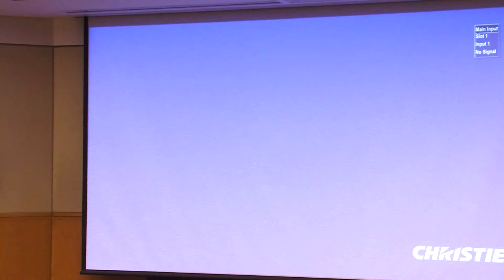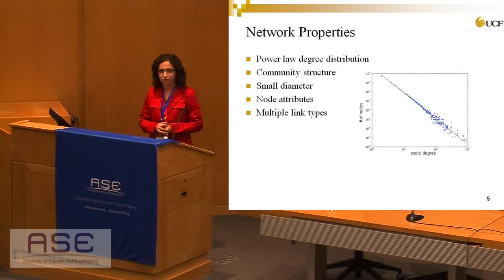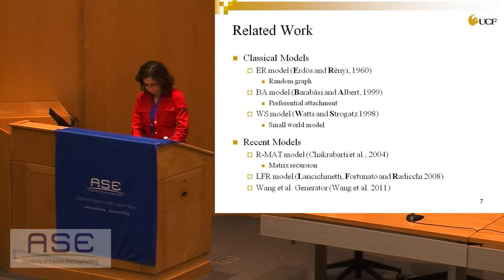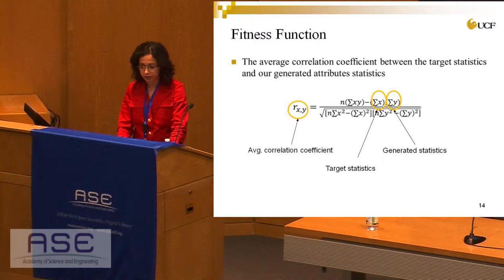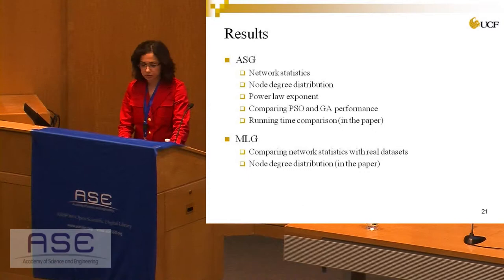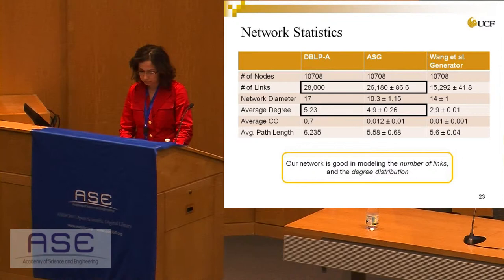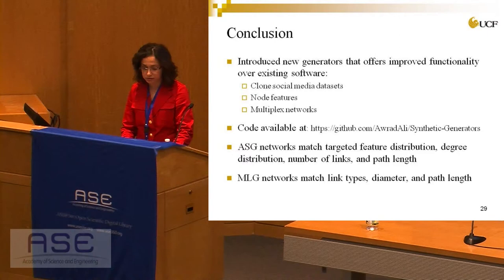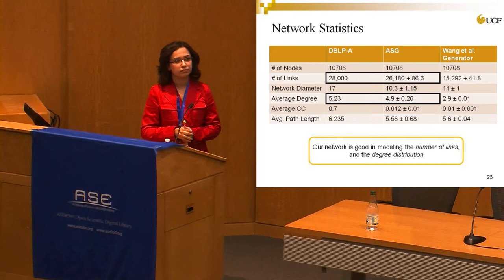Synthetic Generators for Cloning Social Network Data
Awrad Mohammed Ali, Hamidreza Alvari, Alireza Hajibagheri, Kiran Lakkaraju and Gita Sukthank.

2014 ASE BigData/SocialInformatics/PASSAT/BioMedCom 2014 Conference, Harvard University, December 14-16, 2014